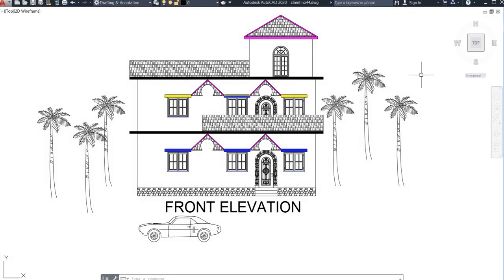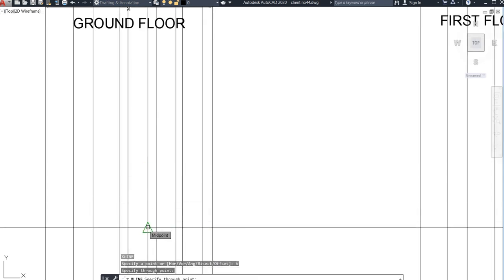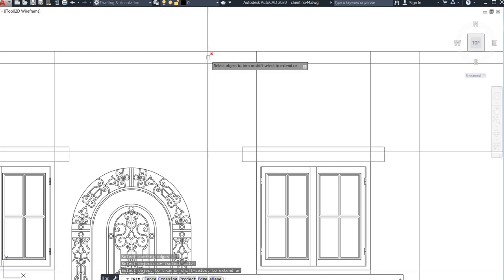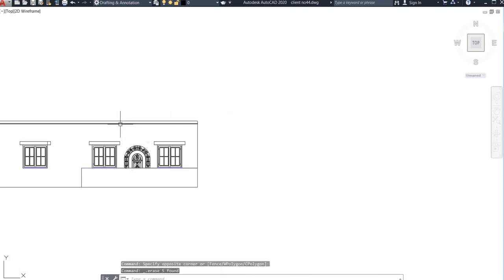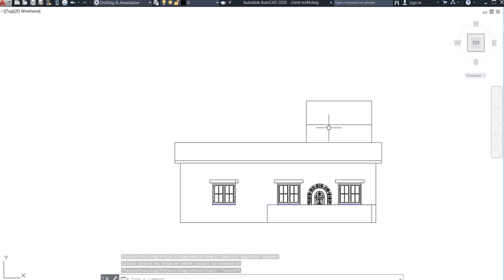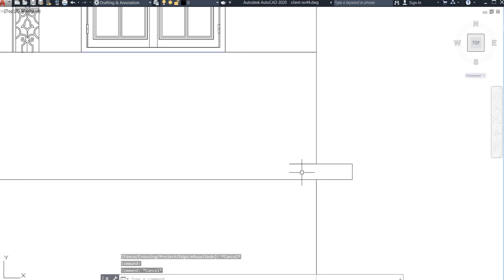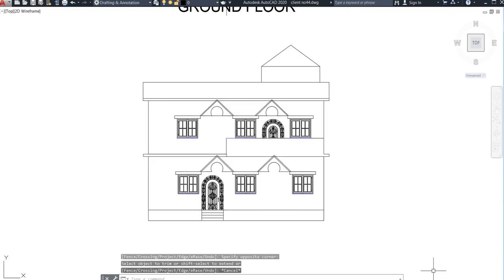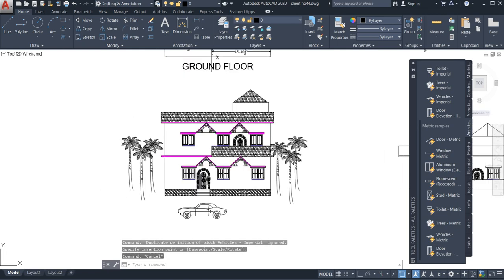How To Design Elevation of a Building Plan.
How To Read Building Plan in AutoCAD.